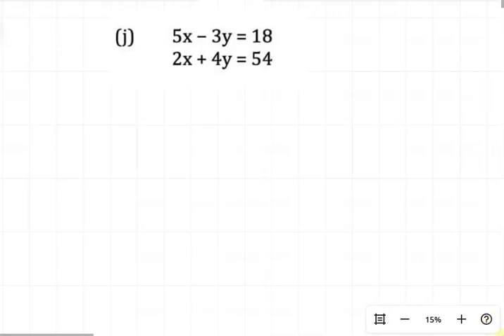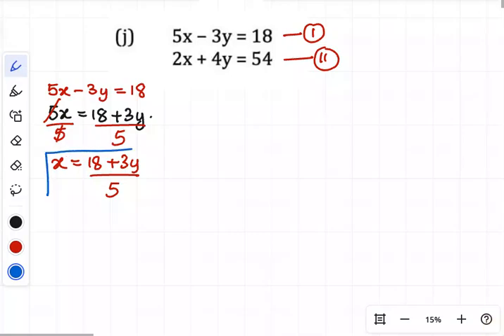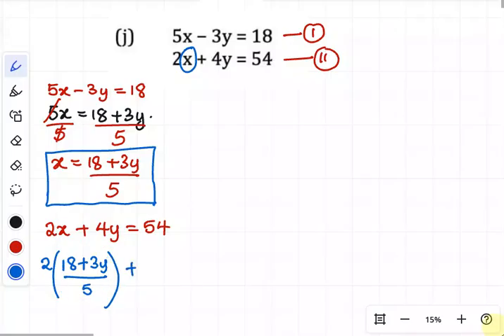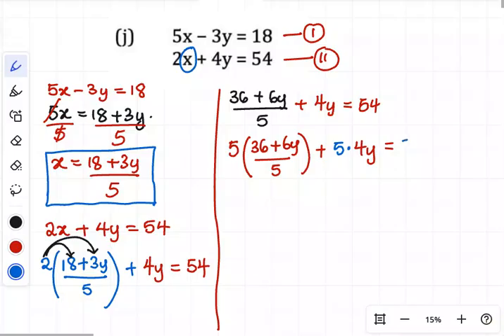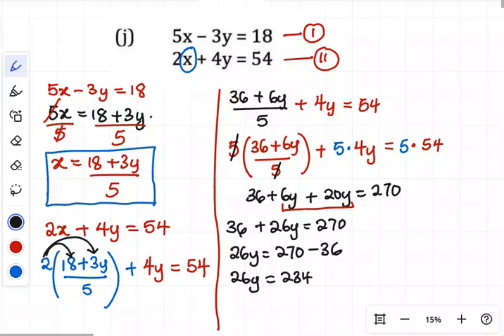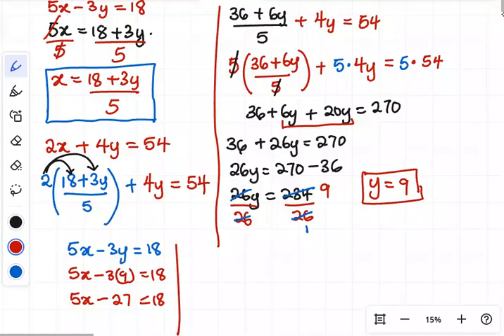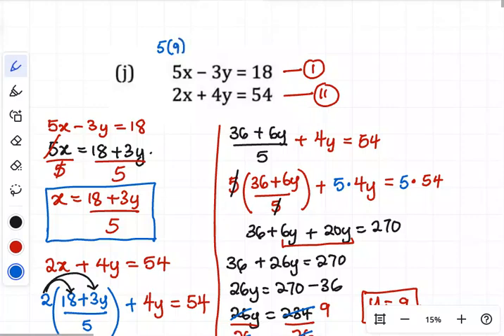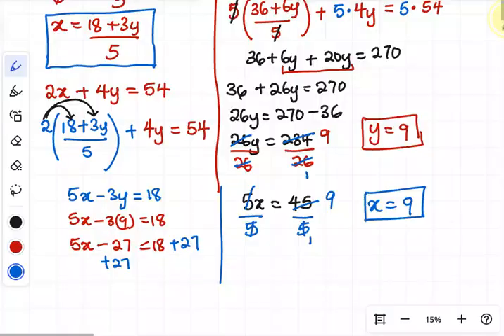Never Struggle with Simultaneous Equations Again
How to Solve Simultaneous Equation Using the Substitution Method

Emmelac Math Class Online

Welcome to Emmelac Math class! On this channel, we will explore the fascinating world of mathematics, from basic arithmetic to advanced concepts like calculus and algebra. Our goal is to help you develop a strong foundation in mathematical principles and problem-solving techniques.

Whether you're looking to improve your grades, prepare for a test, or simply enhance your mathematical knowledge, our online Math class is the perfect place to start.

So, if you're ready to take your mathematical abilities to the next level, join Emmelac Math class and let's explore the exciting world of mathematics together!